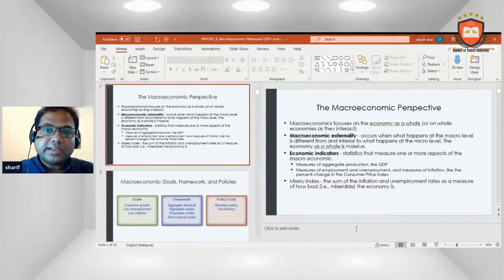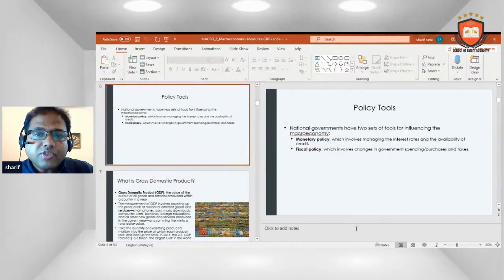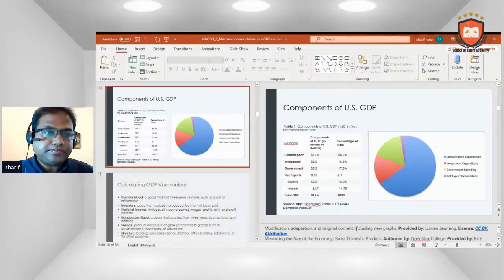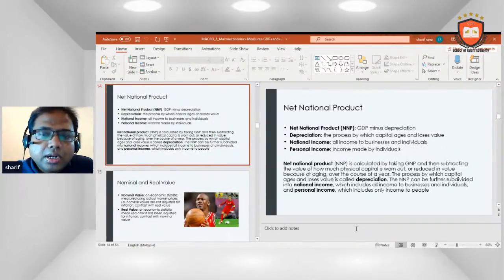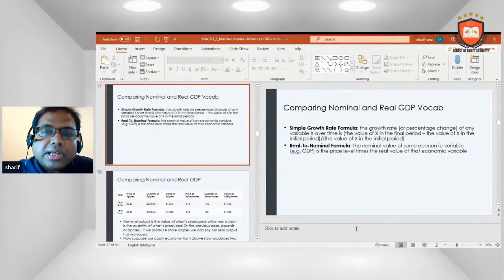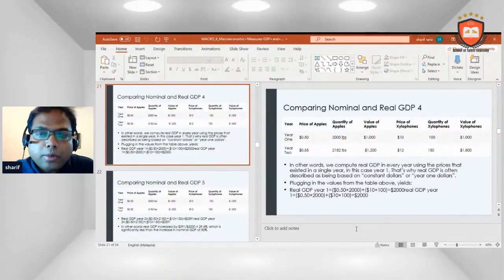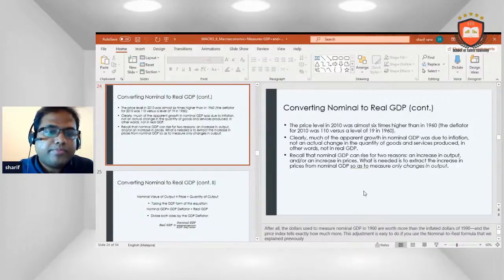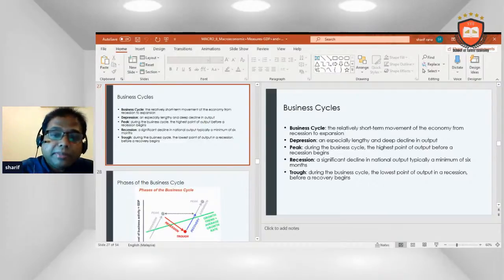Post Covid Economic Impact-Episode 53